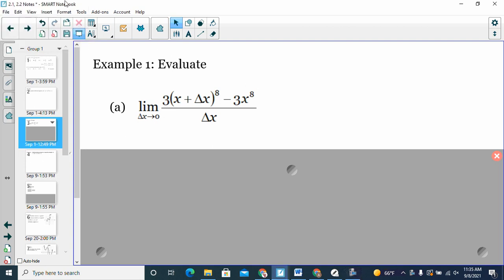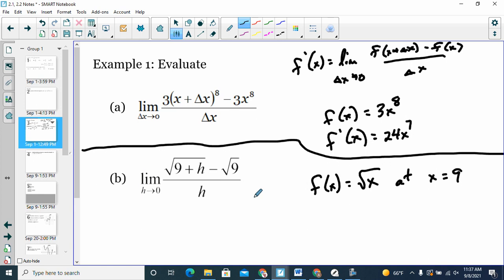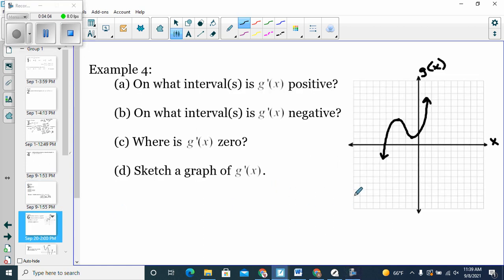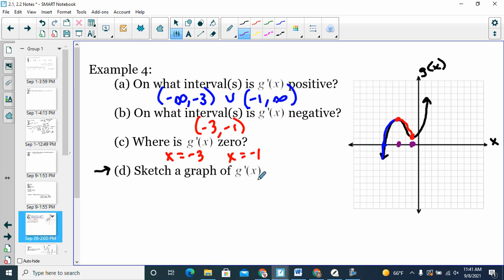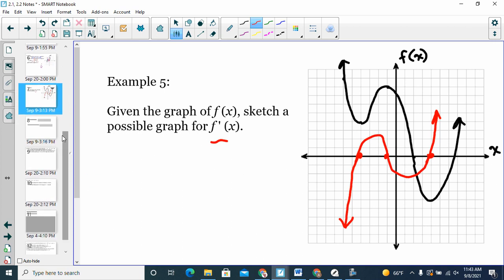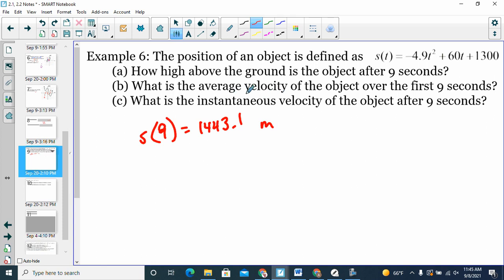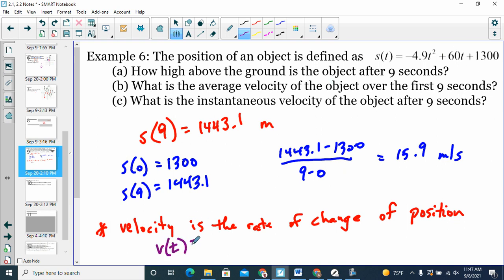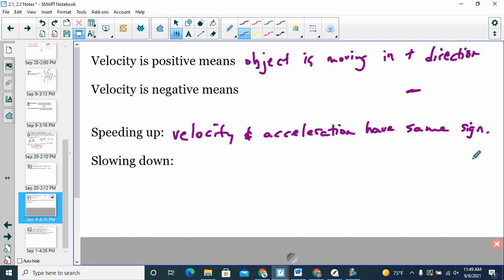AP Calculus AB 2.1, 2.2 Notes